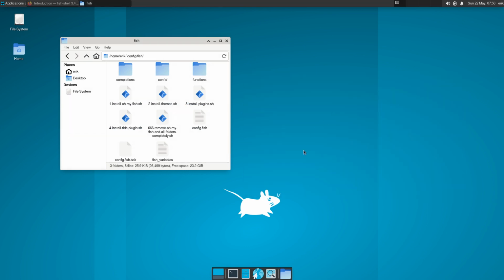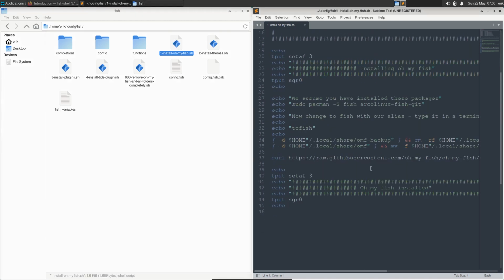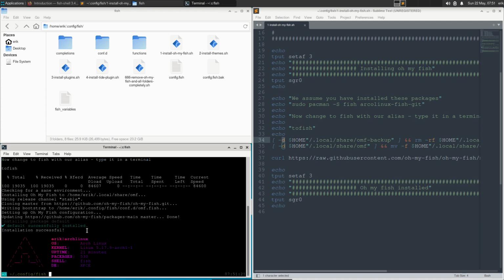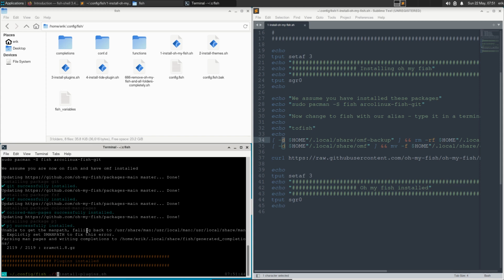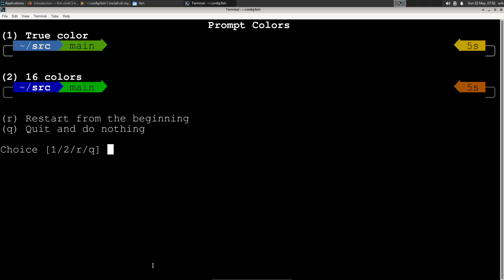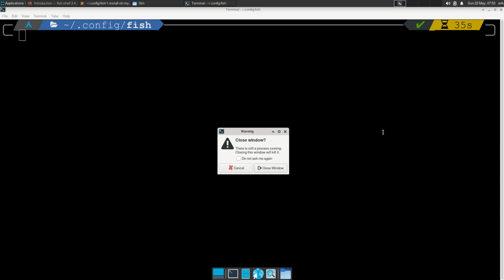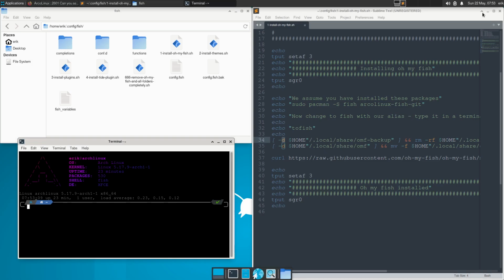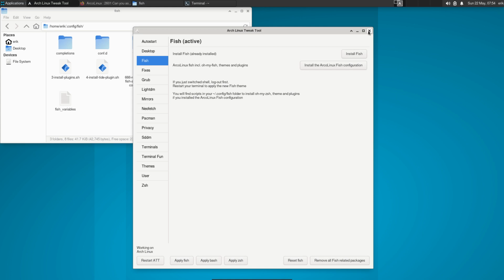ArcoLinux : 2830 ATT - New tab Fish - another shell - installing on Ariser 2/2 - more scripts/fun